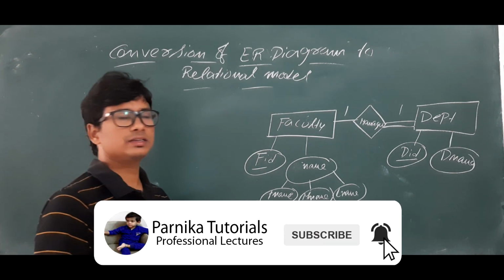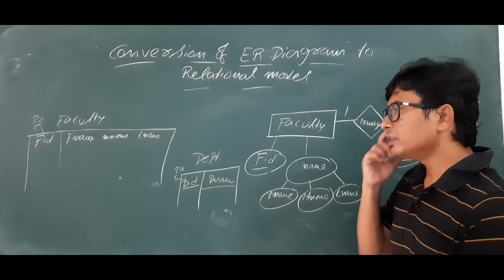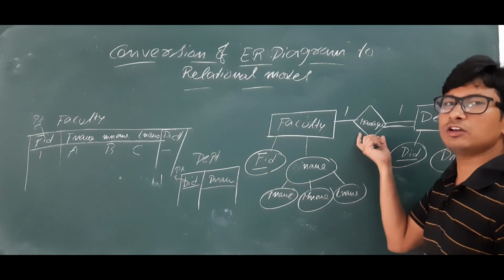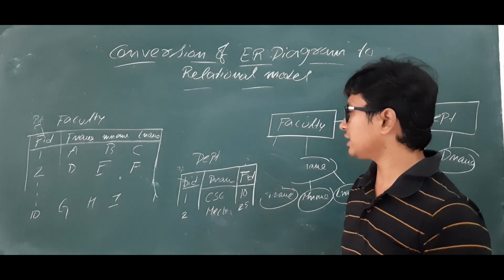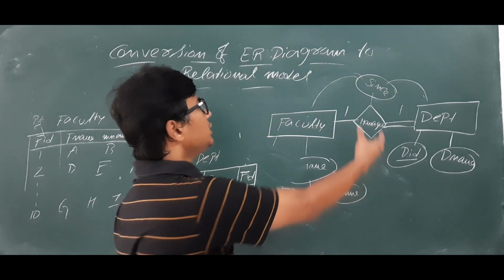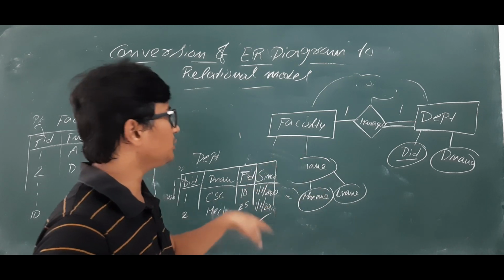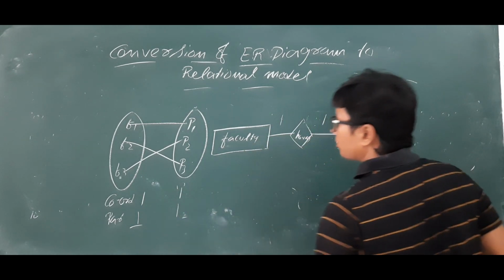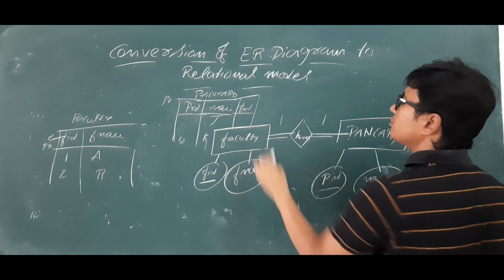L 11: Conversion of ER diagram (one to one relation) to a Relational model | DBMS Full Course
n this video, we'll be converting an ER diagram (one to one relation) to a Relational model. This is an important step in learning database concepts, so be sure to watch!

ER diagrams are an important tool for learning database theory. In this video, we'll be converting an ER diagram to a Relational model so that you can better understand the concepts behind databases. After watching this video, you'll have a better understanding of how databases work and be able to make more informed database design decisions.